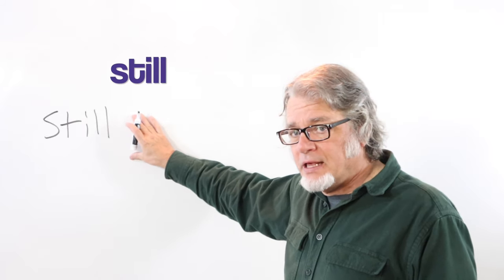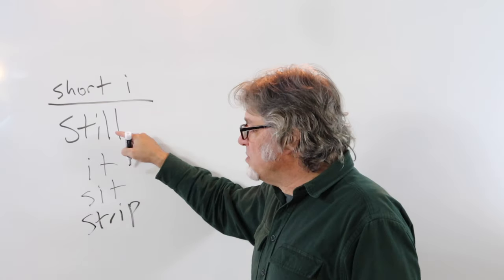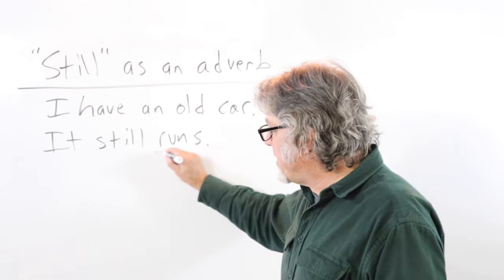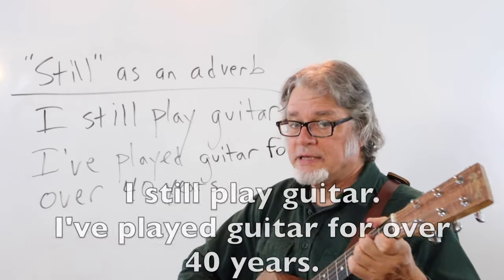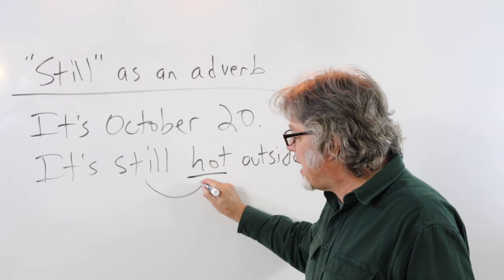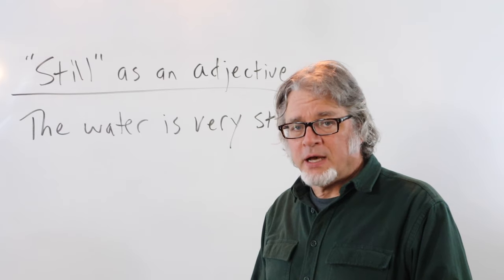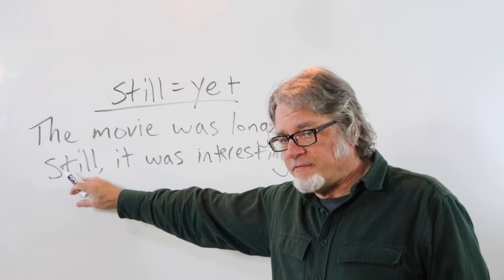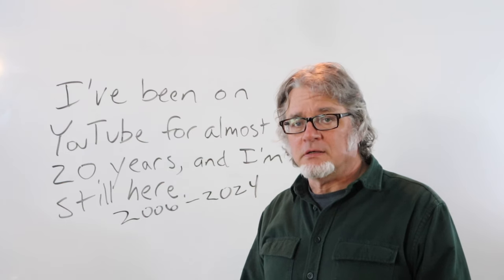still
Use "still" as an adverb or as an adjective when something continues over a period of time.

Here you can find additional explanation for the word "still."